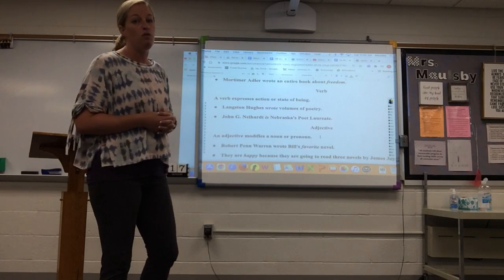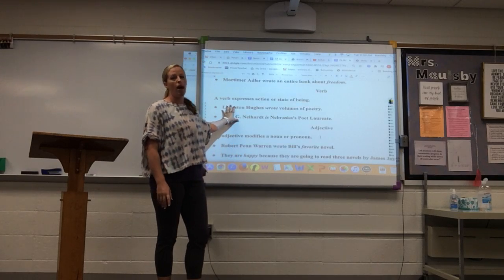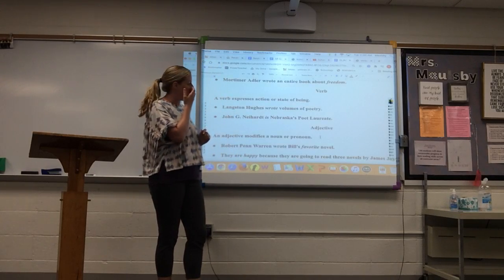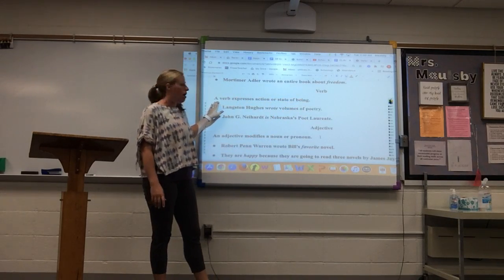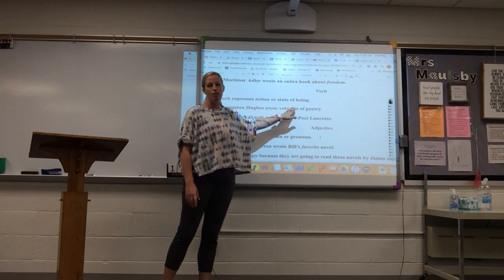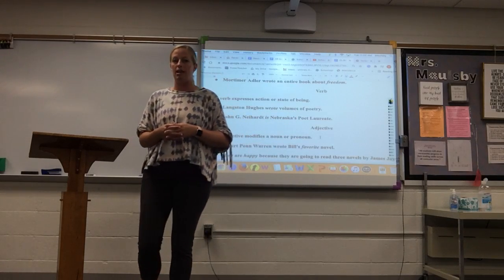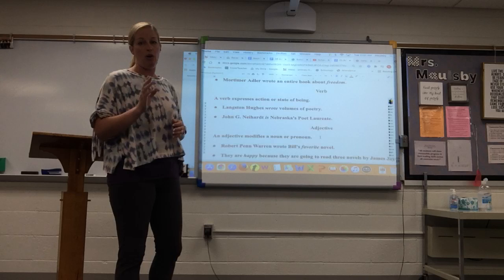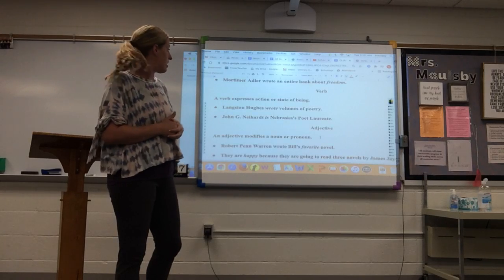Verb Definition and Examples